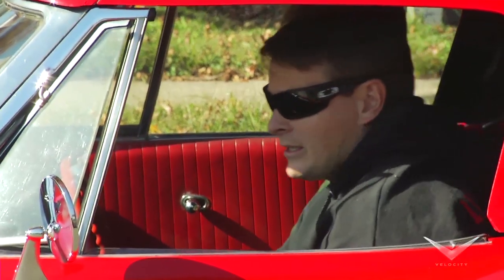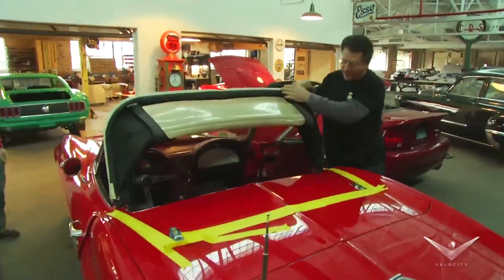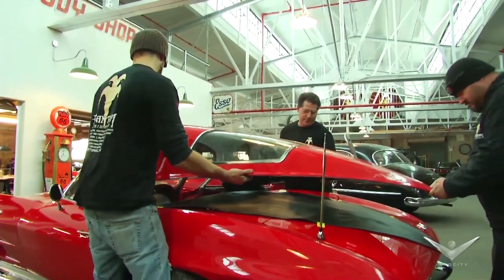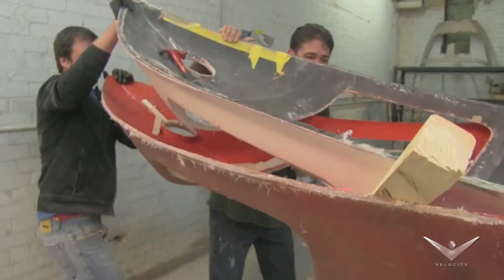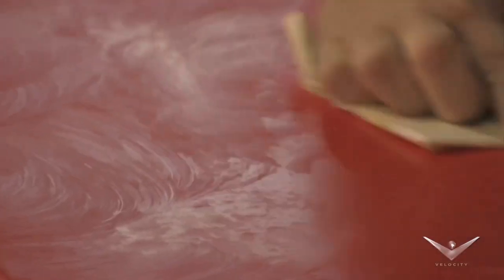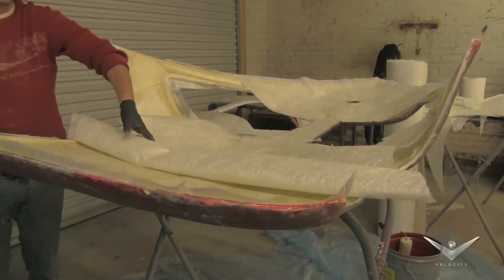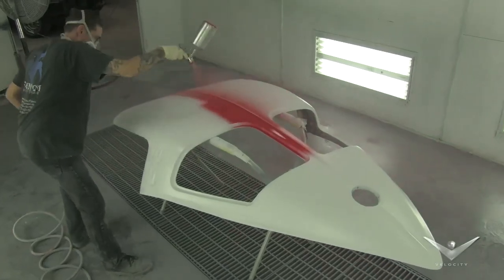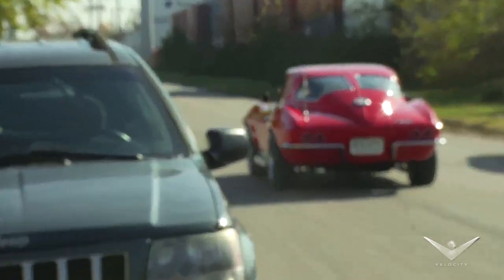Custom Split Window Top | FantomWorks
The crew at FantomWorks takes you behind the scenes on one of their unique custom builds!